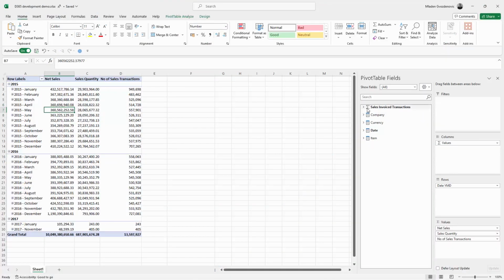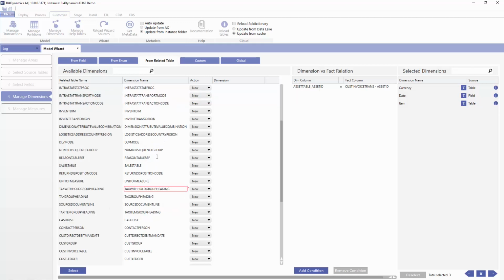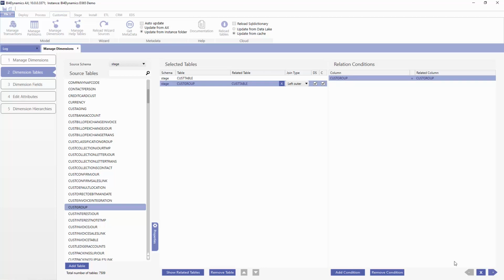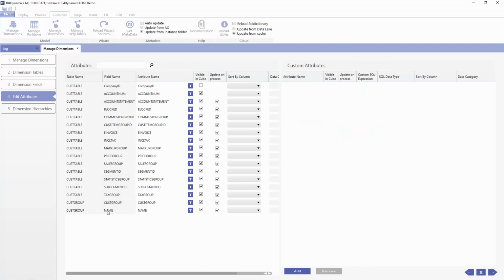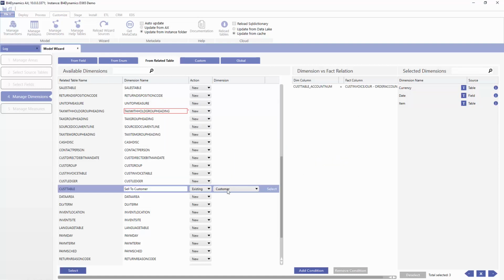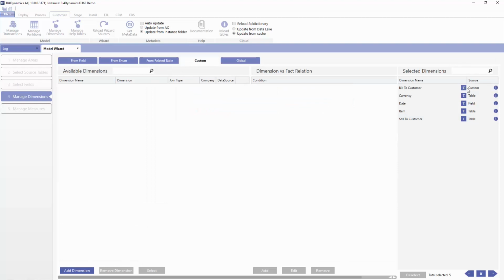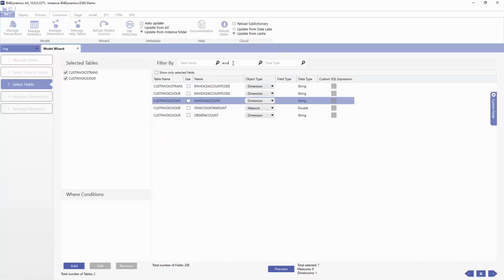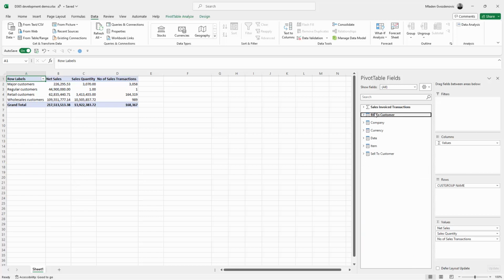06 - Create Dimension and Add It to the Model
Discover how to enrich your Dynamics 365 data model with role-playing dimensions for customer data, using BI4Dynamics.

This tutorial walks you through creating and connecting dimensions like 'Bill to Customer' and 'Sell to Customer' to transactional tables, enhancing your data warehouse for comprehensive customer analysis.

Ideal for Dynamics 365 users seeking detailed insights into customer transactions and relationships within their ERP system.